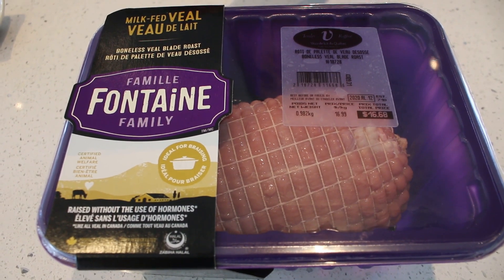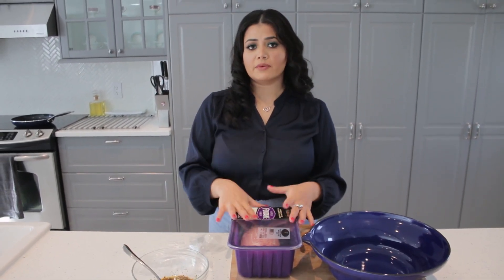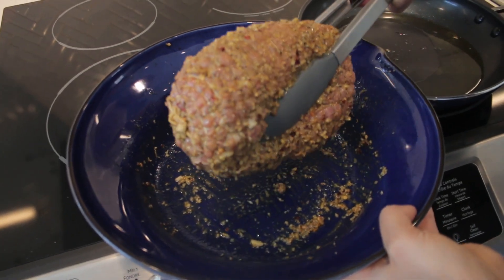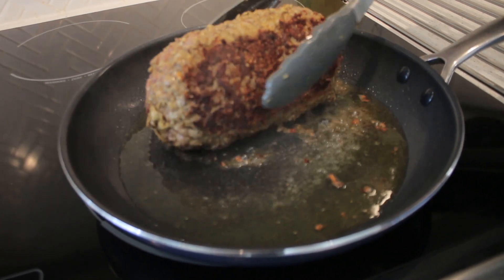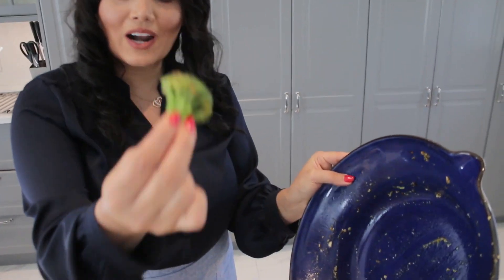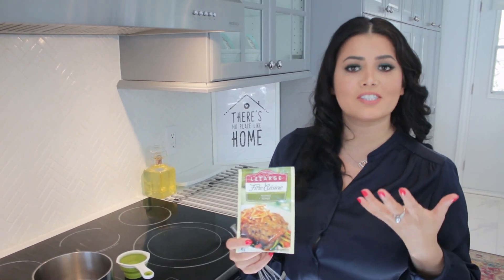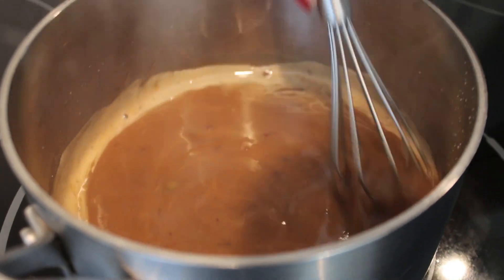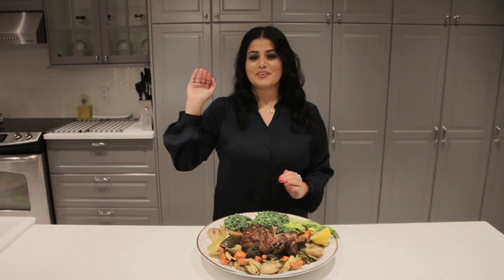How to Cook a Perfect Easter Roast Beef!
Have a very happy Easter!
This Roast Beef only takes few minutes to get in the oven and comes out perfectly every time.

Roast Beef is one of my go to meals for nice family dinners, holidays or having friends over or just because! I'll definitely make this recipe again once the quarantine days are over. Let me know how do you spend your Easter lockdown. And as well what's your dinner like on Easter?